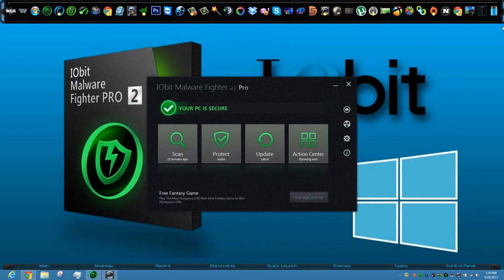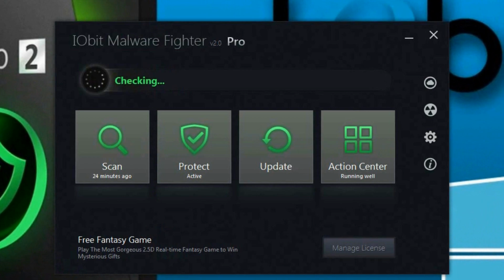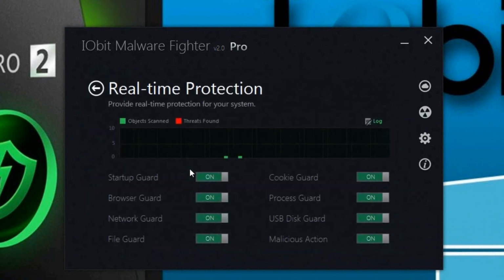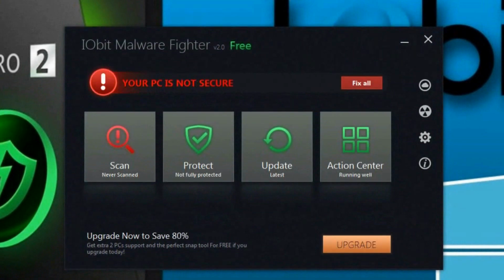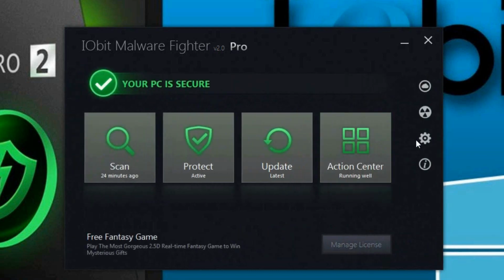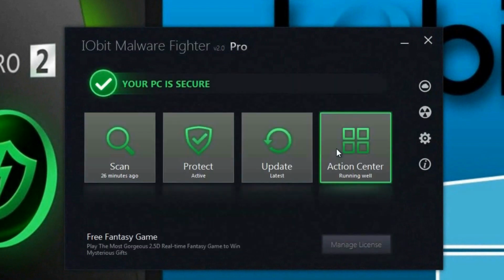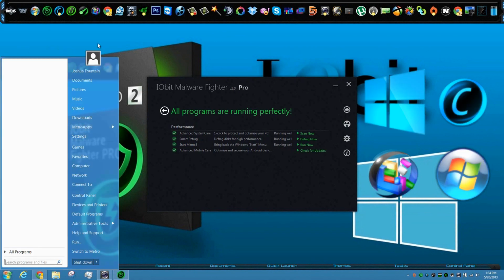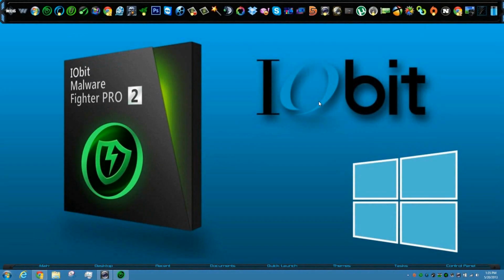IObit Malware Fighter 2 Pro